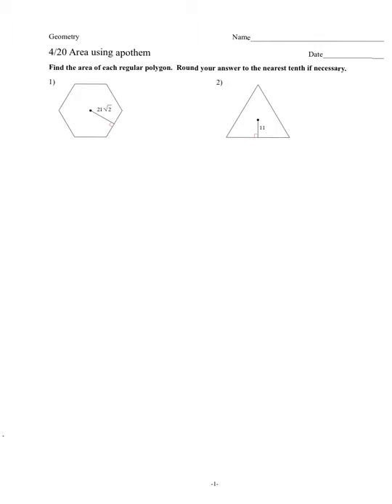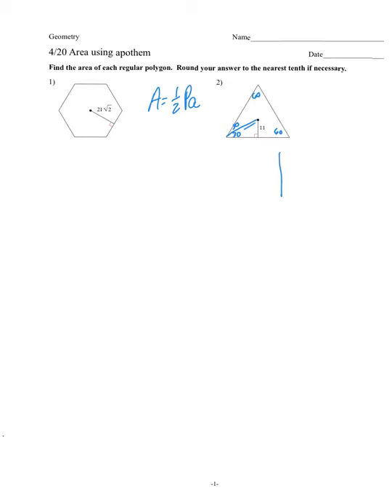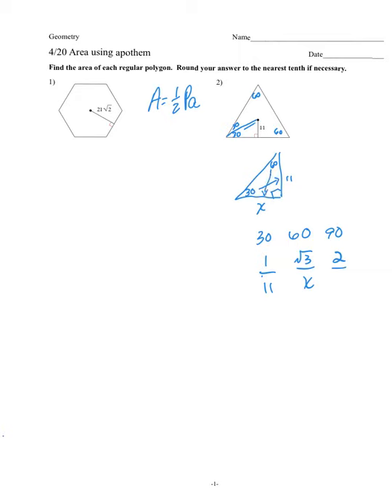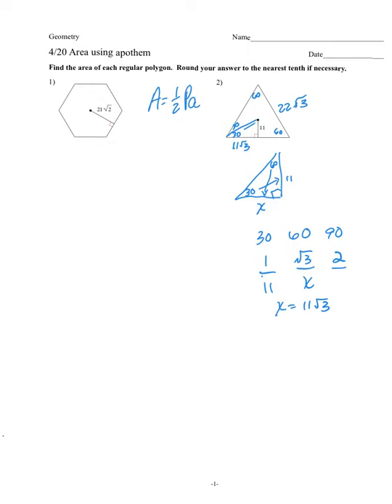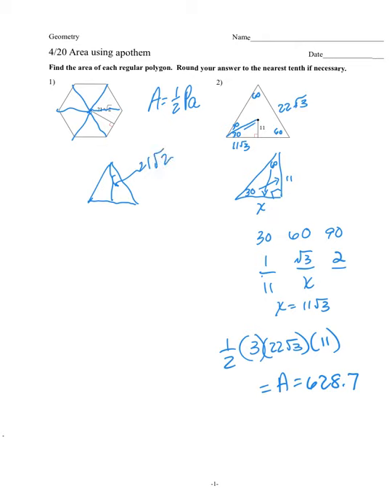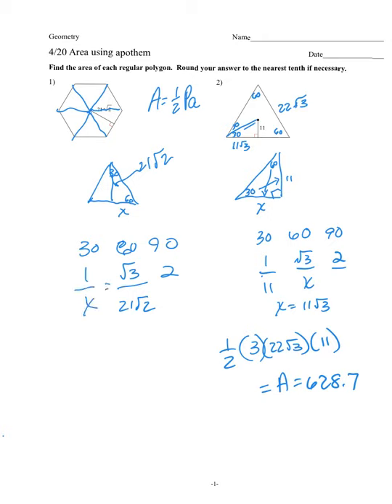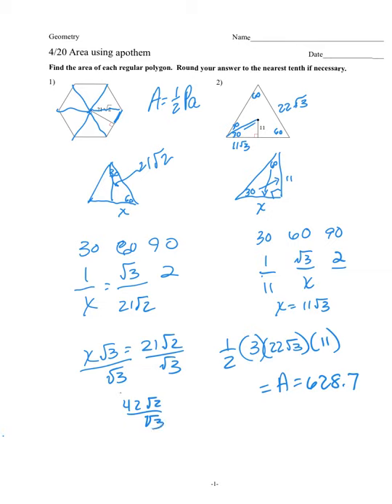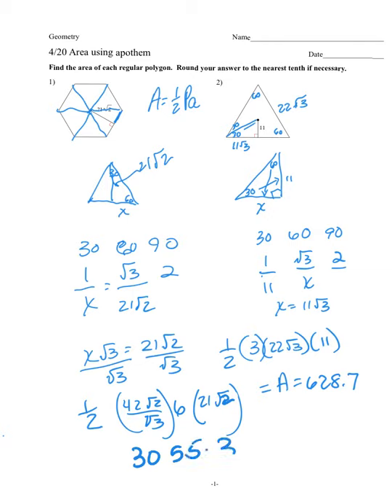Area using apothem